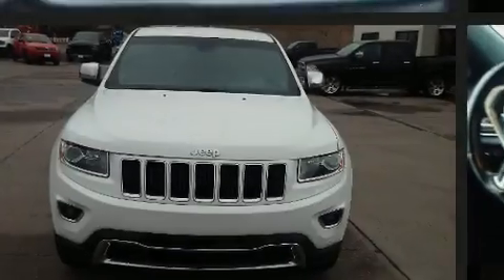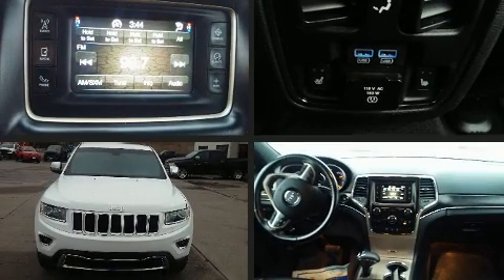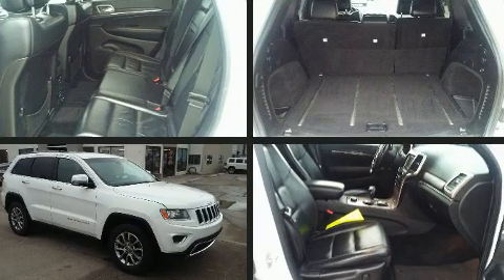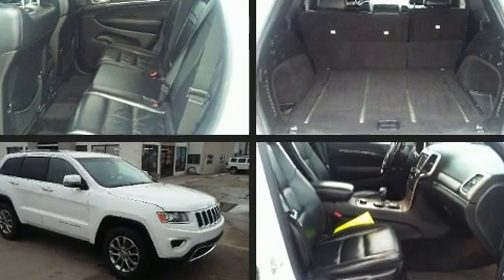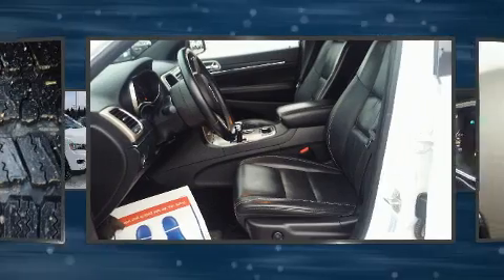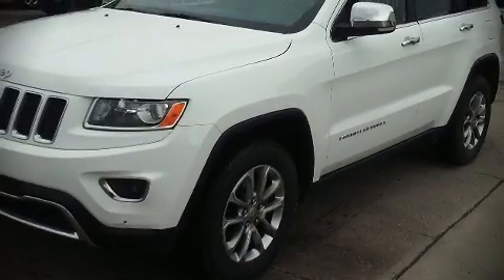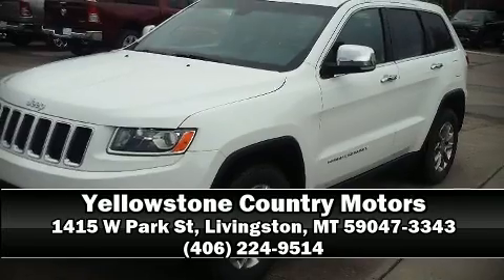2015 Jeep Grand Cherokee Limited 4x4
Familiarize yourself with the 2015 Jeep Grand Cherokee. It features four-wheel drive capabilities, a durable automatic transmission, and a refined 6 cylinder engine. Jeep infused the interior with top shelf amenities, such as: 1-touch window functionality, heated front and rear seats, air conditioning, heated steering wheel, a power liftgate, cruise control, and leather upholstery. Jeep also prioritized safety and security with features such as: head curtain airbags, front side impact airbags, traction control, anti-whiplash front head restraints, a security system, and 4 wheel disc brakes with ABS. Brake assist technology provides extra pressure when applying the brakes. You will have a pleasant shopping experience that is fun, informative, and never high pressured. Please don't hesitate to give us a call.